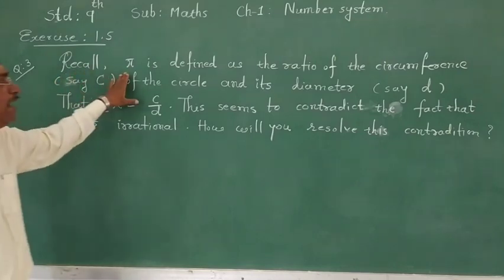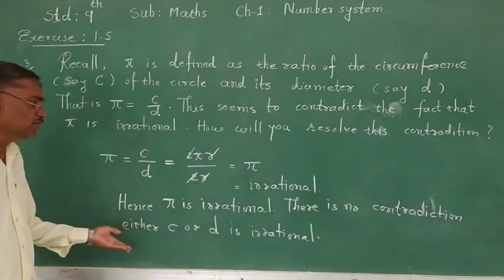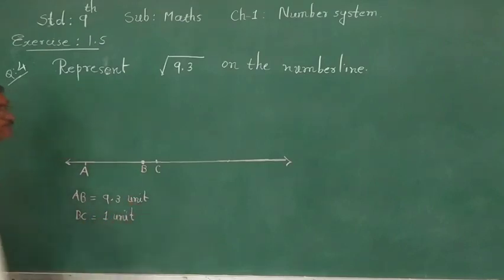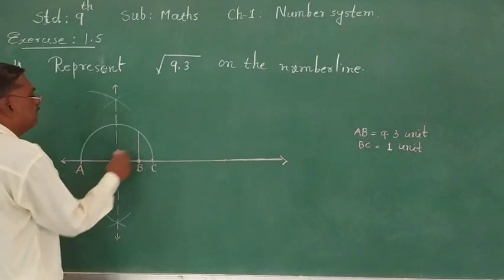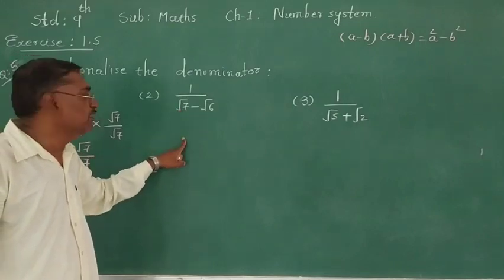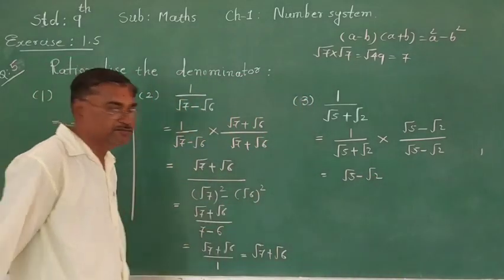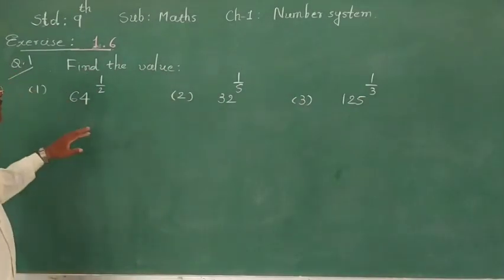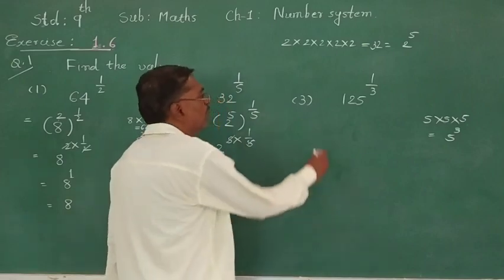Class-9 Sub: Maths ch-1Ex-1. 5 Q: 3 to 5 Ex:1.6 Q:1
Ex-1. 5   Q: 3 to 5   Ex:1.6     Q:1